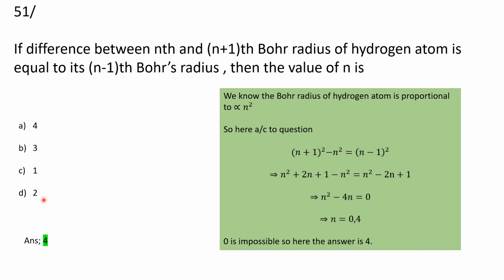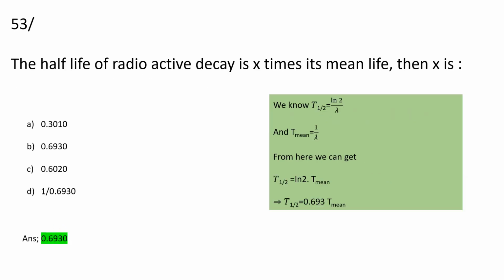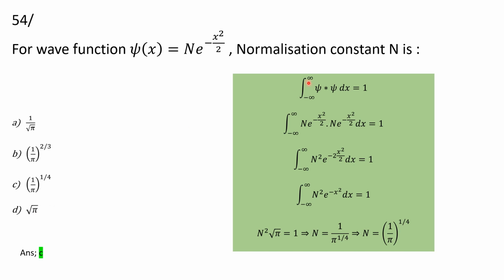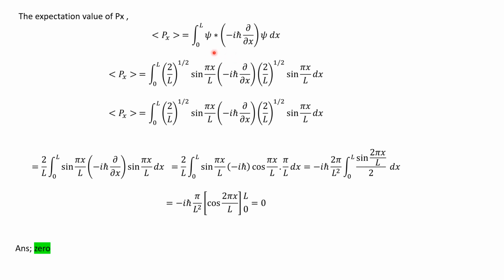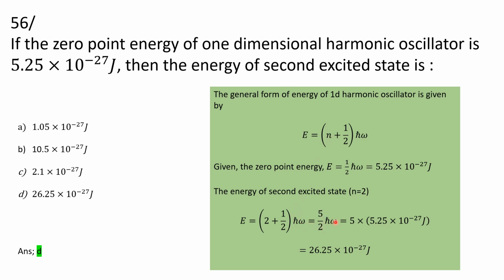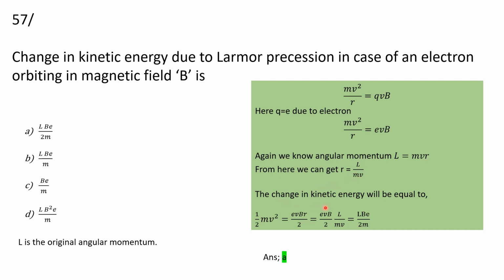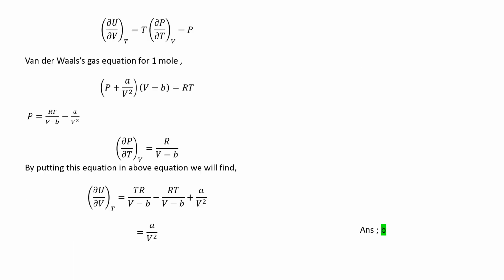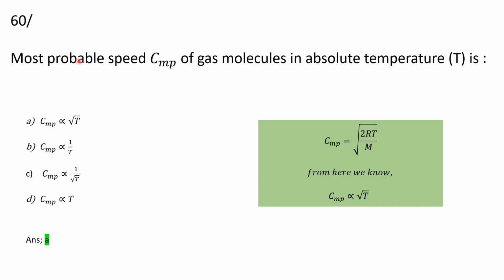cpet 2023 physics solution part 6